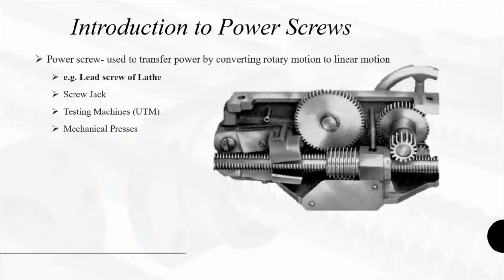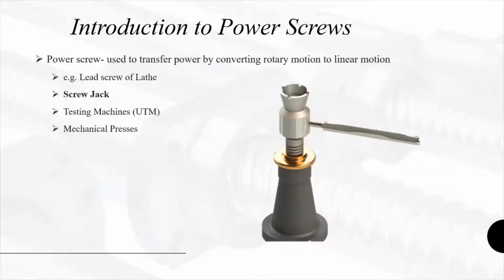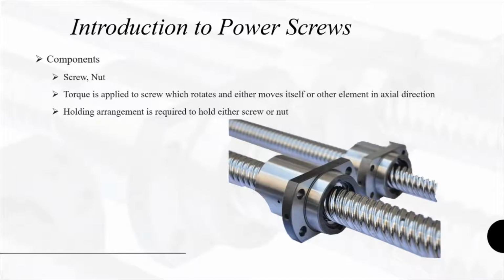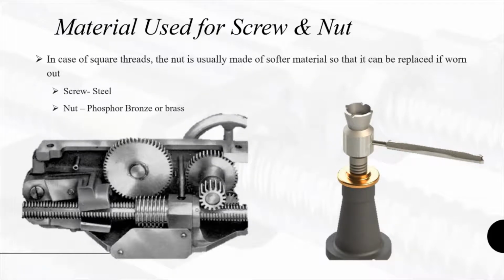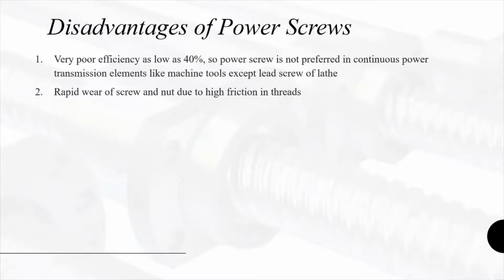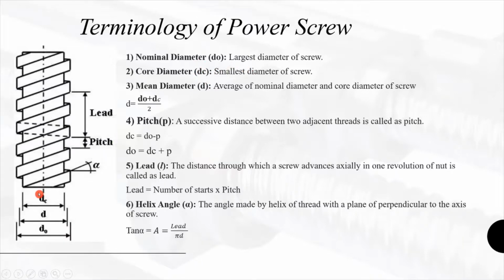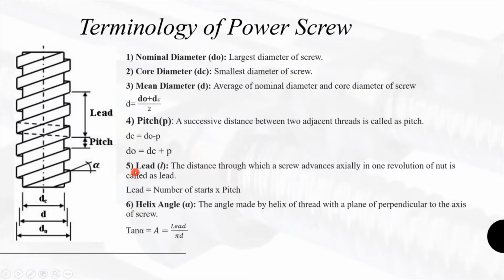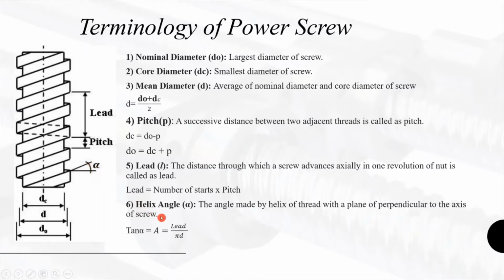Design of Power Screws Part-1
Introduction to Power Screws, Components, Ways of Operation, Material used, Advantages, Disadvantages, Applications of Power Screws and Terminology of Power Screws